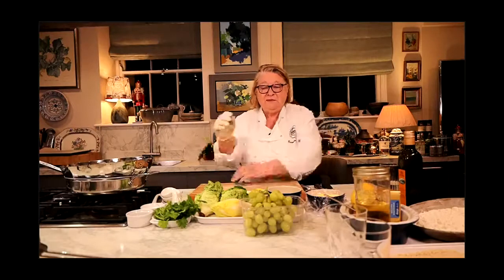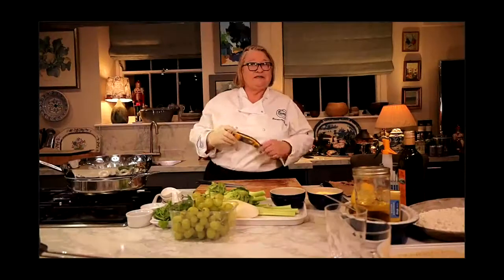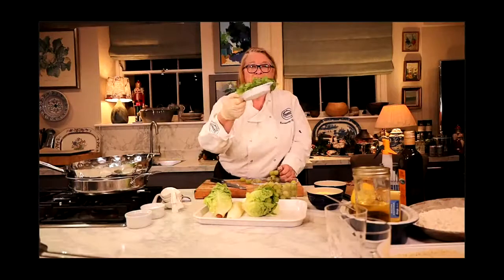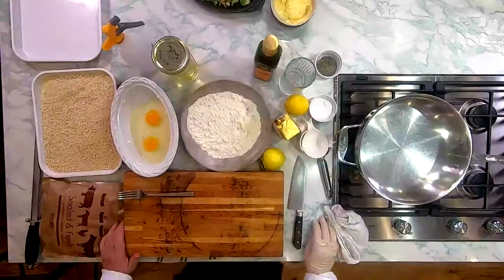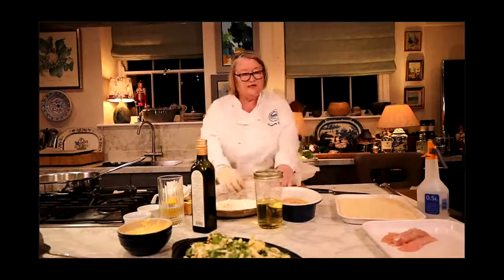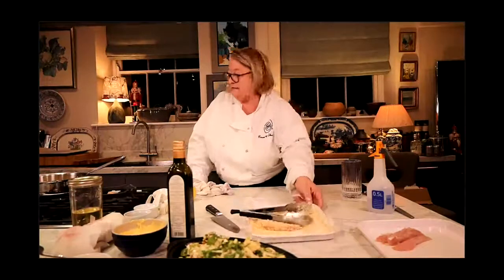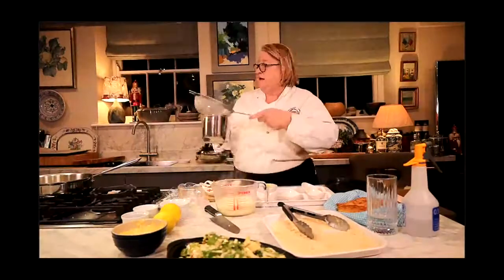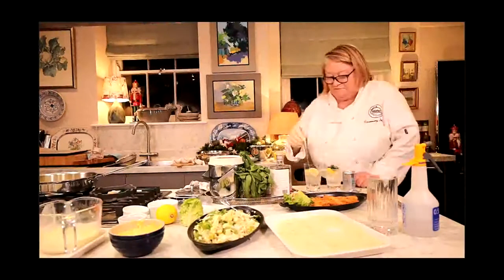Chicken Schnitzel with a Waldorf Salad | Cooking at Home with Rosemary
Join me in a step by step guide to how to making a delicious Chicken Schnitzel.